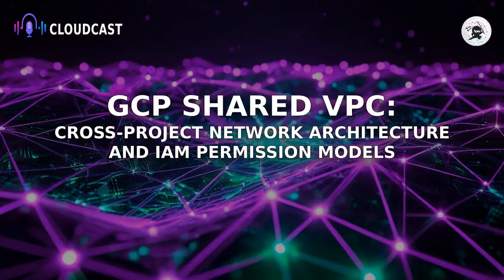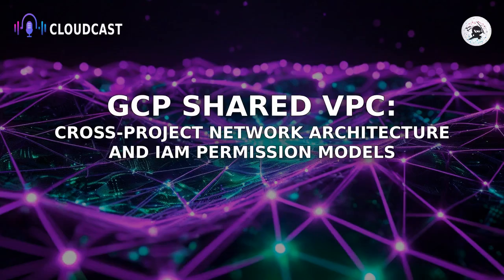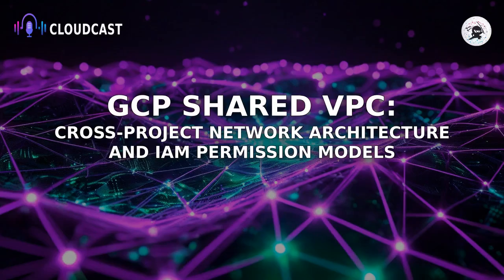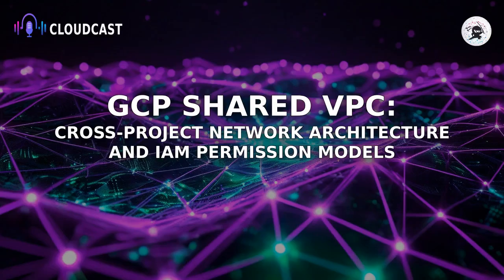Stop VPC Sprawl: Cut Cloud Costs 60% with Shared VPC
Are you overpaying for redundant network infrastructure in Google Cloud?

✅ Learn how to eliminate 47+ unnecessary VPCs
✅ Master Shared VPC architecture
✅ Reduce networking complexity and costs
✅ Centralize network security and management

🕒 Video Timestamps:
0:00 - The VPC Sprawl Problem
2:30 - What is Shared VPC?
4:45 - IAM Permission Models
6:30 - Real-World Cost Reduction Strategy
8:15 - Live Demonstration

Books for AWS Certification Exams:
- AWS Certified Cloud Practitioner Study Guide
- AWS Certified Solutions Architect Official Study Guide: Associate Exam
- AWS Certified SysOps Administrator Official Study Guide: Associate Exam
- AWS Certified Advanced Networking Official Study Guide: Specialty Exam
- AWS Certified Security Study Guide: Specialty Exam Guide

My gear for recording this video:
🎥 Sony a7IV camera (body only)
🎬 Sony FE 24-70 f2.8 GM Lens
📹 Sony E Mount FE 24-50mm F2.8 G
🎙 Shure MV7i Microphone
🔆 Godox Fill Light 60W
💡 Godox Key Light SL100D100W
📽 Manfrotto Befree Advanced Camera Tripod Kit Compatible with Sony Alpha7